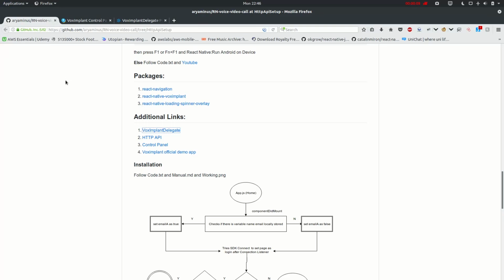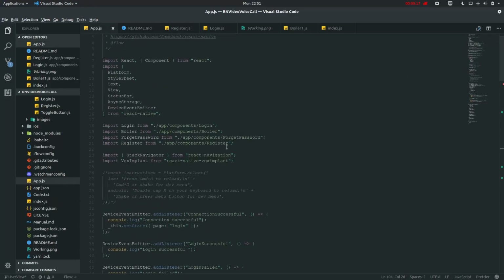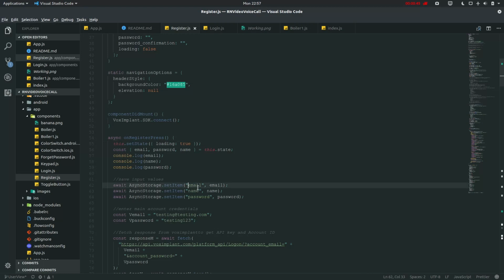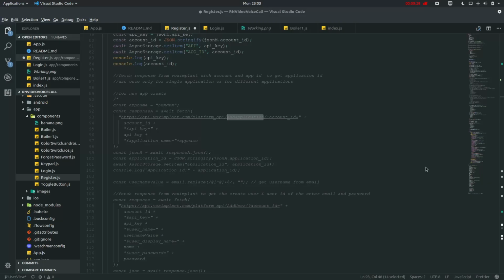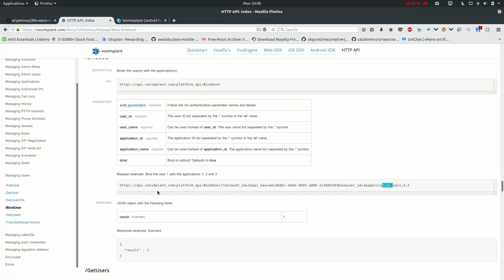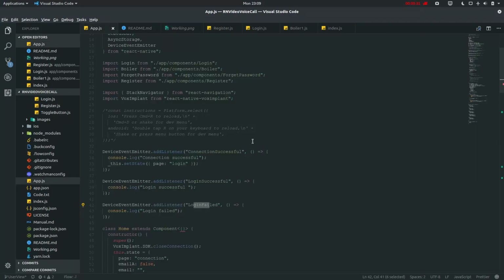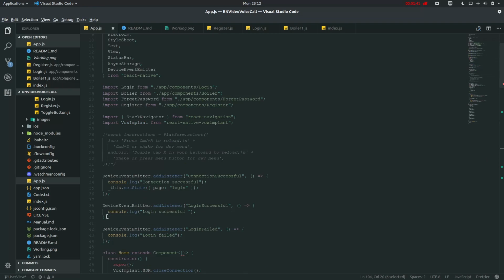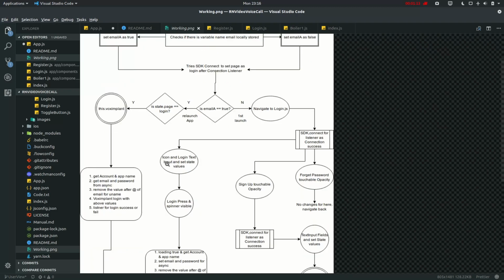How to React-Native : Building Video/Voice Call App Part II - Register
Following:
1) Recap of Login properties and Voximplant Control Panel
2) Register properties with WebRTC integration using HTTP API for server user sign-up which can be used for login in next app run
3) Auto login the user in next launch using AsynStorage getItem

This tutorial focuses on usage of voice and video calling in react-native for cross platform android and ios app in Linux with peer-to-peer or conference over WiFi with voximplant with VoxImplantDelegate and HTTP API for Login and Register capabilities using JSON response & Async local storage for automatic login.

It uses the Login and Register Screen of Previous Session Build S3 and focuses on setting up server back-end side of the system.

In this video we learn:
 - To recap integration of Voximplant and using the Control Panel and Login System of already created users
 - To use the voximplant package for EventEmmitter listener on certain Delegate Protocol
- To input the register fields and create a user within the main Account and bind the user to either a newly created application or all applications and then login the user
 - To using spinner while fetching response from the Http Api and hiding it
- To store the input fields locally using Async storage (server integration in next sessions)
- To get the async getItem for auto login on next app launch by checking if there is any item in Local storage or not